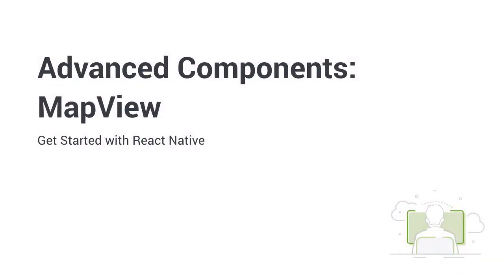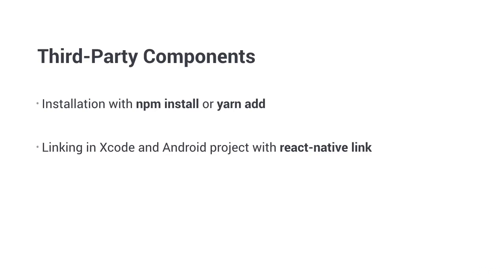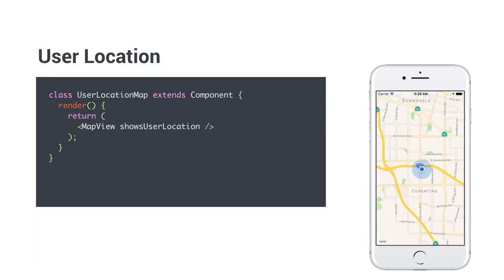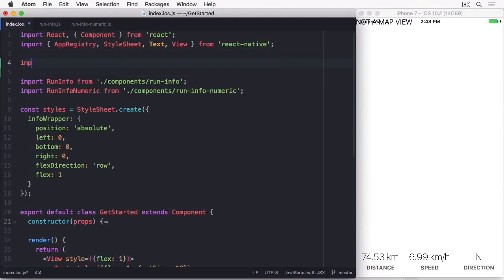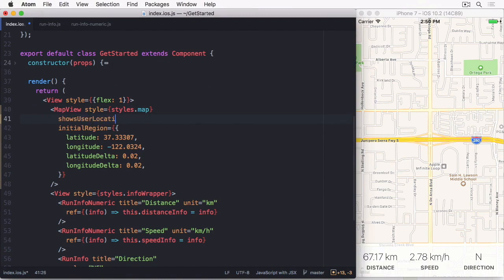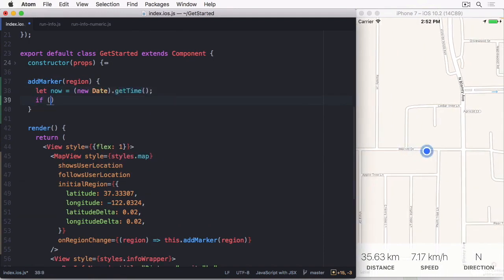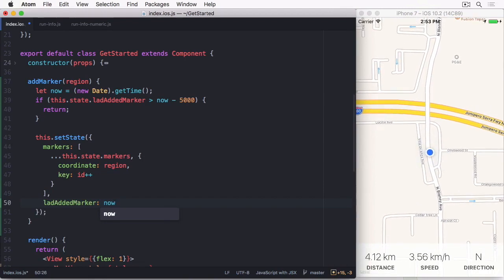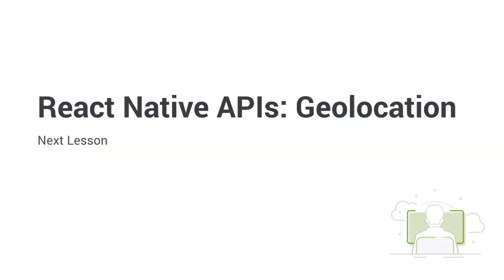Getting Started with React Native - 09 - MapView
Getting Started with React Native
Lesson 09: MapView